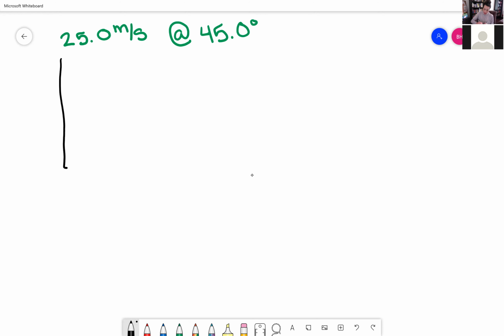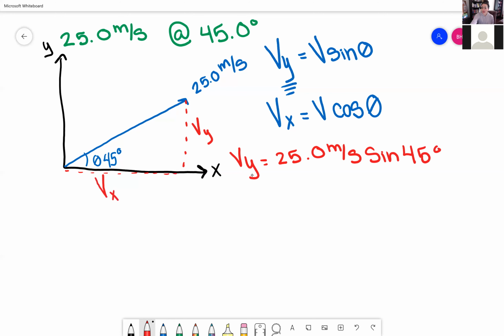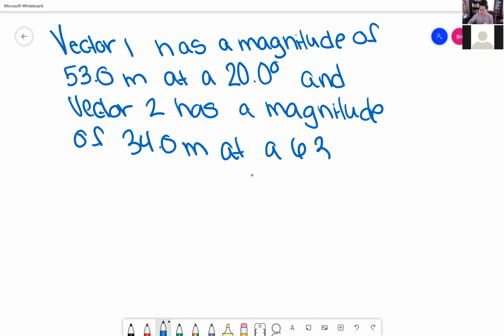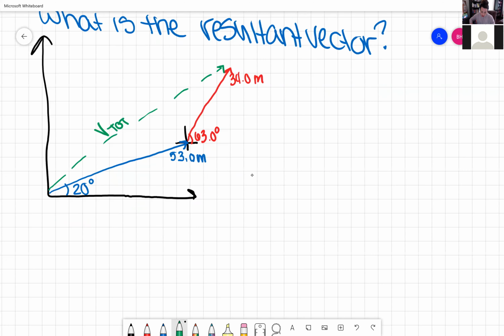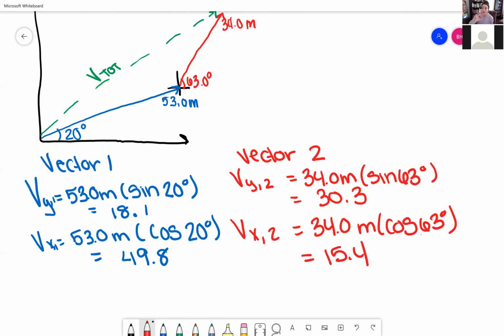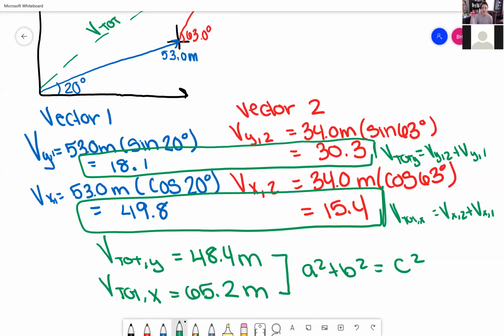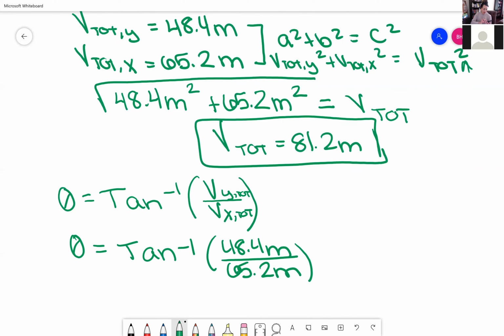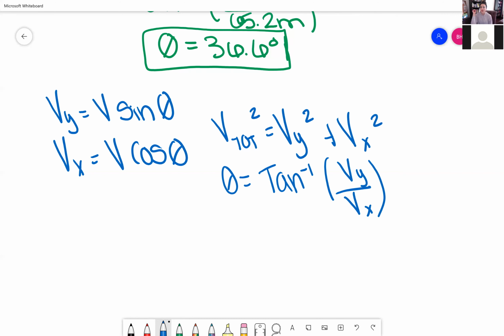Vector Components and Vector Addition